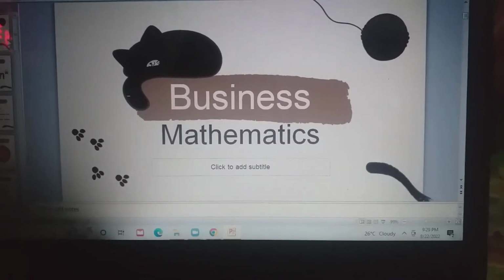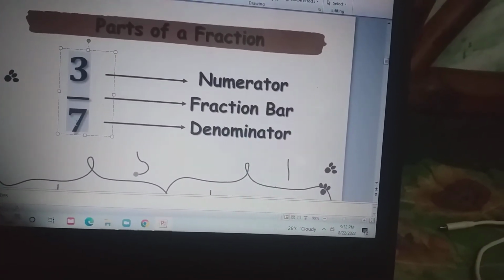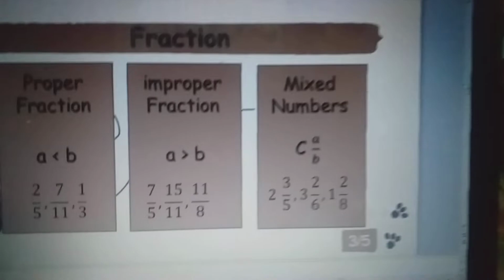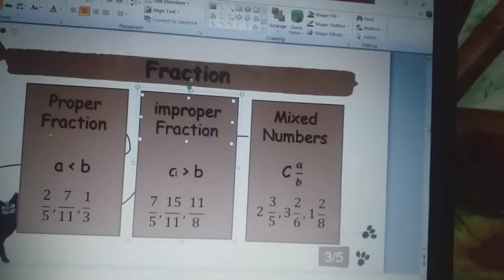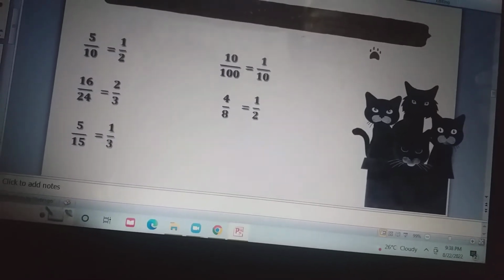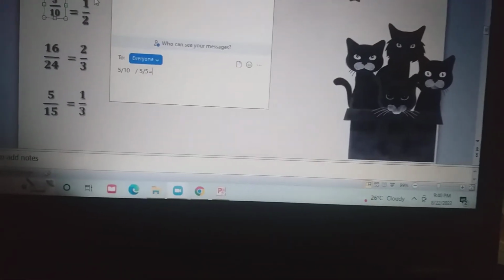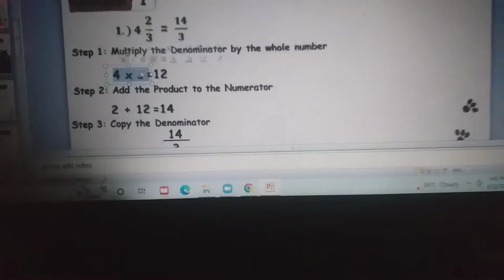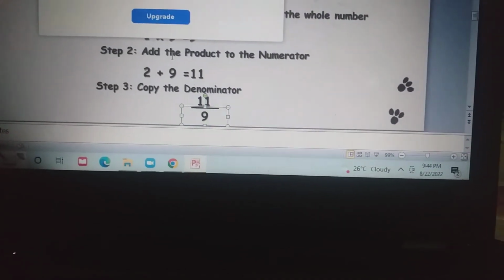Fractions and It's Type (Lesson 2 Business Math)